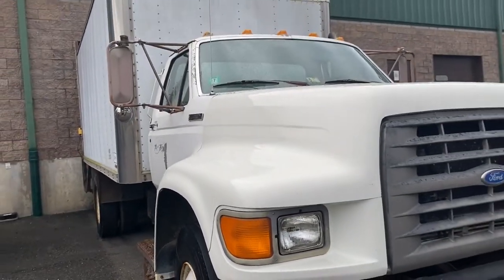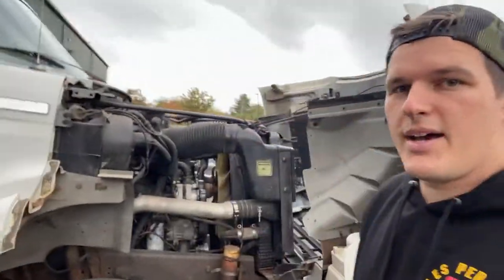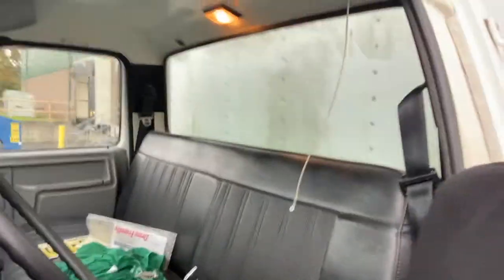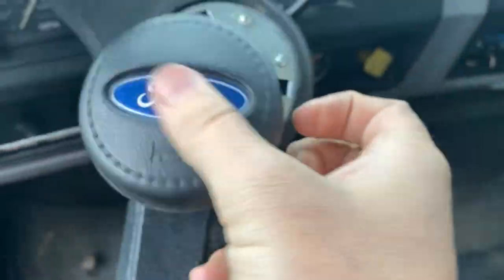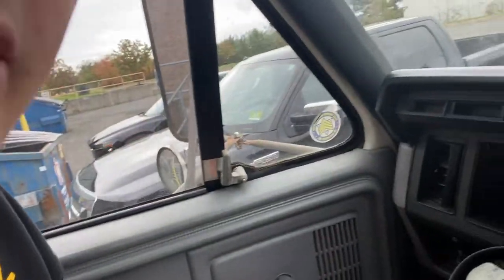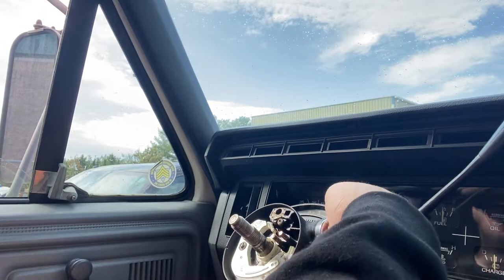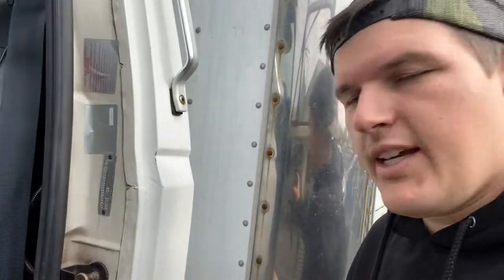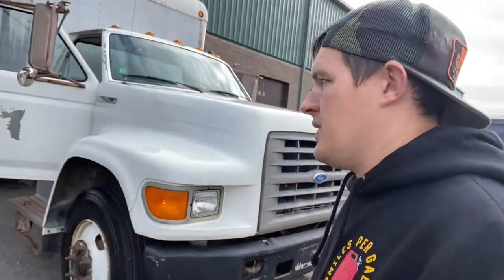We Bought our First 12 Valve Cummins!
Built for Work and play we are happy to add this truck to our fleet.